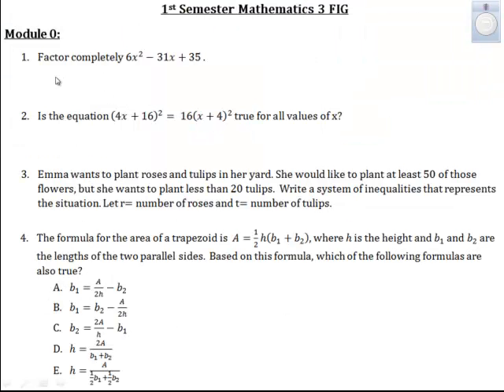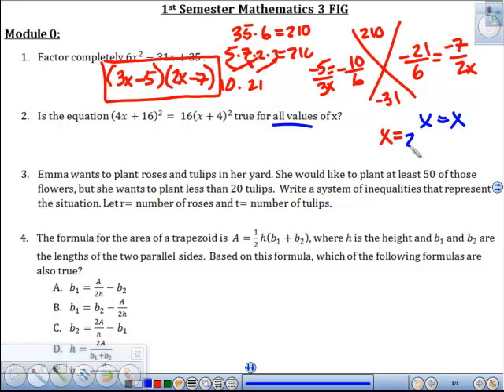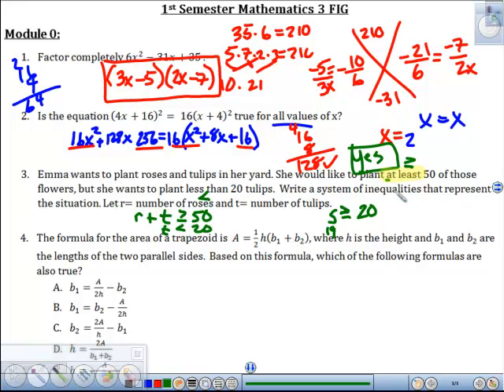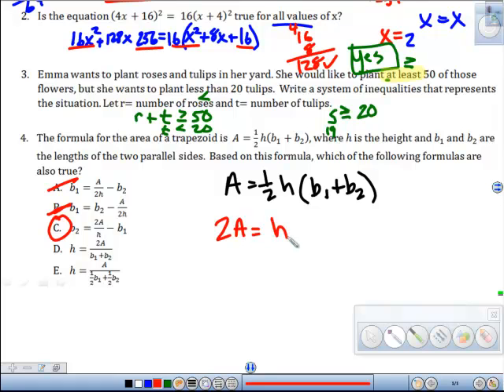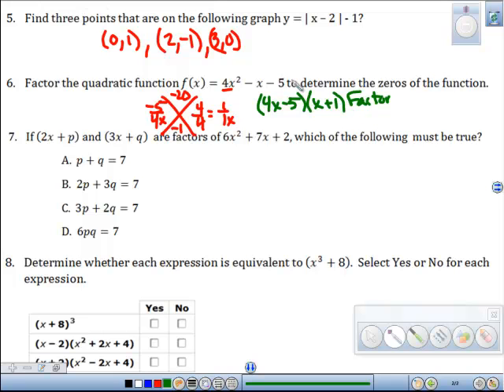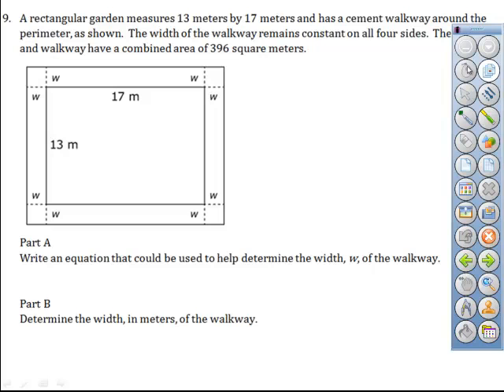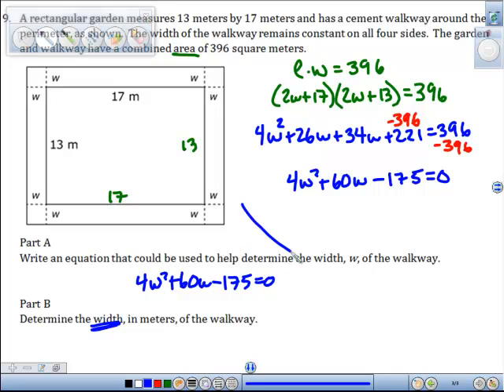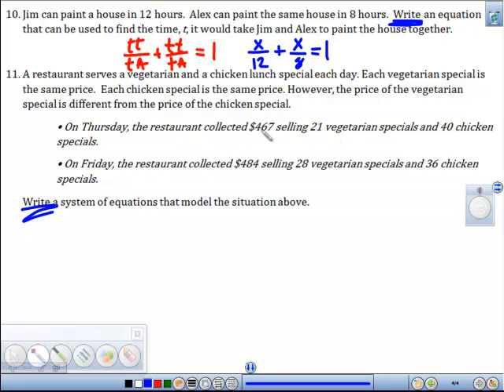1 Semester FIG Module 0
1 Semester FIG Module 0